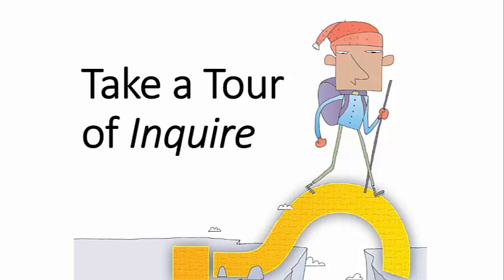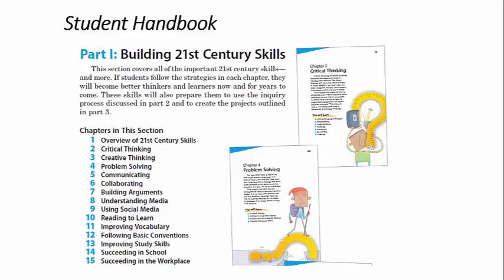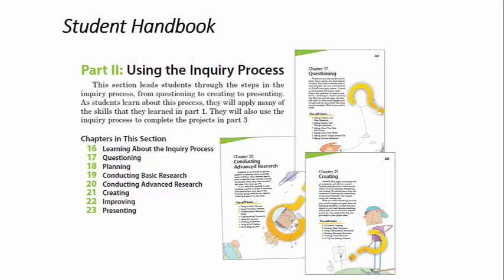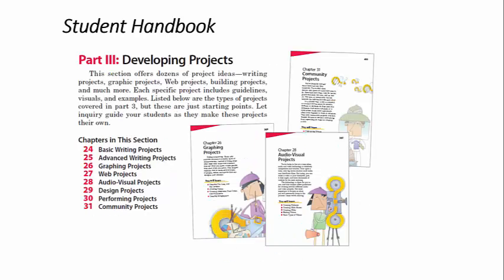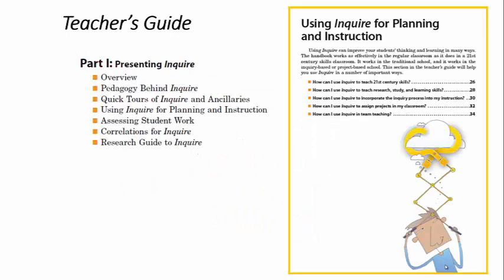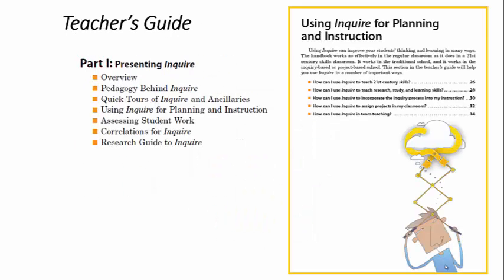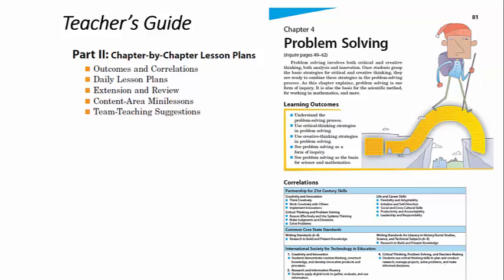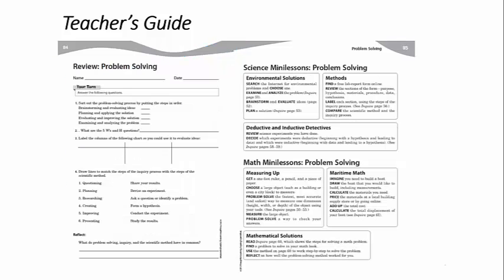Take a Tour of Inquire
Learn how the Inquire Student Handbook and Teacher's Guide  teach 21st century skills. See strategies for teaching critical and creative thinking, problem solving, communicating, collaborating, and building arguments. Learn about the inquiry process and how you can use it to teach any subject.